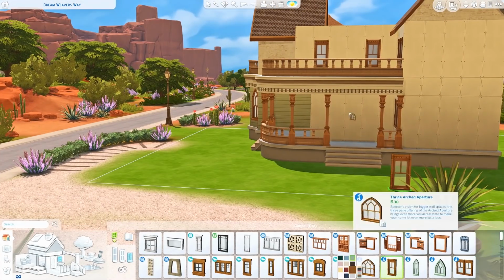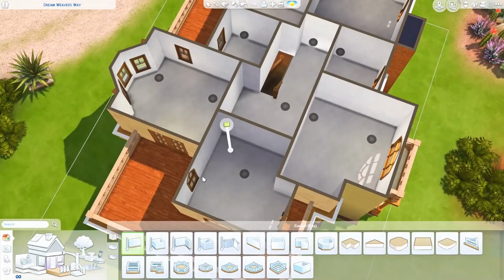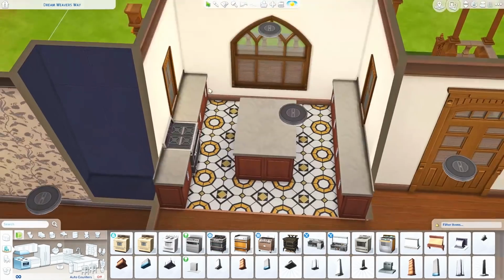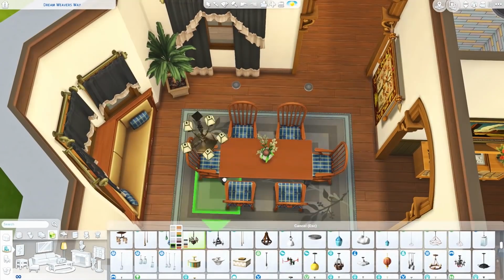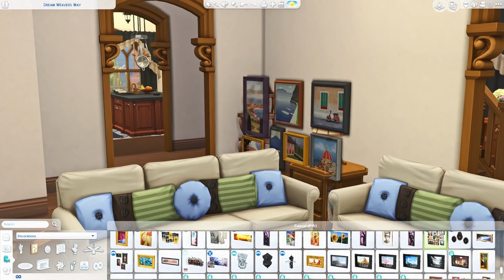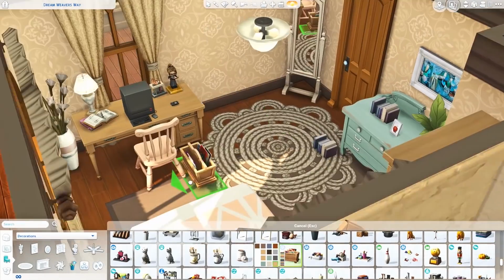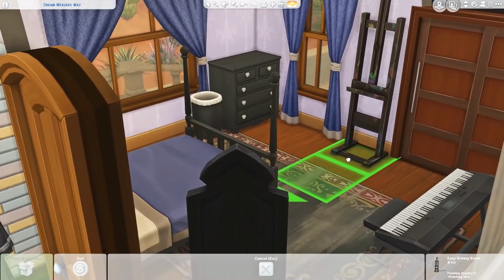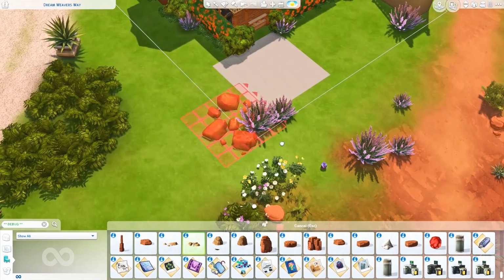Eclectic Arts Victorian || The Sims 4: Speed Build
--- 💜 Open Me 💜 ---

Hi guys! Today I am building a Victorian for the Eclectic Arts household that came with the Strangerville game pack! It has three bedrooms, and four bathrooms.

Will You Come Around - Houses On The Hill

-- FAQ --